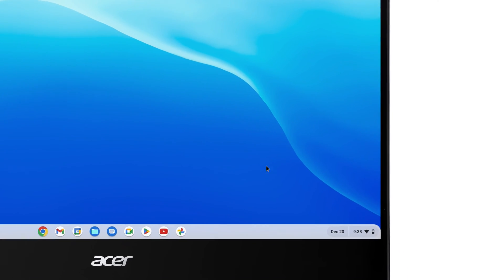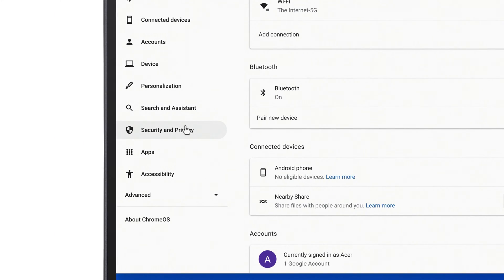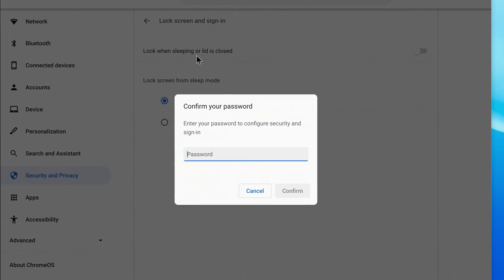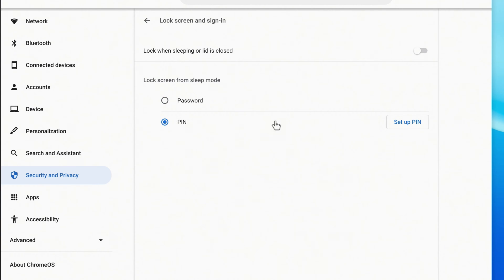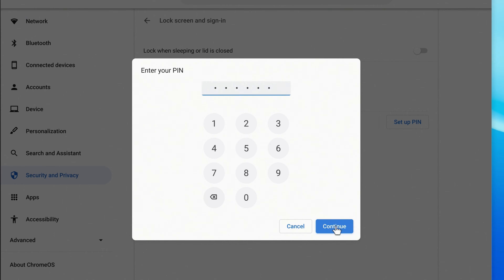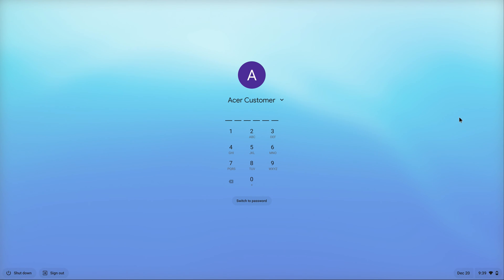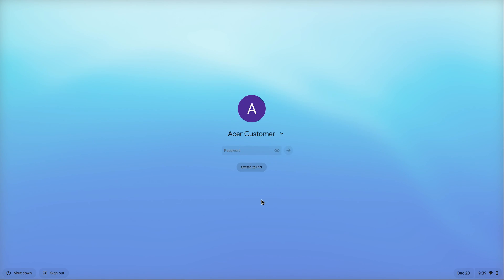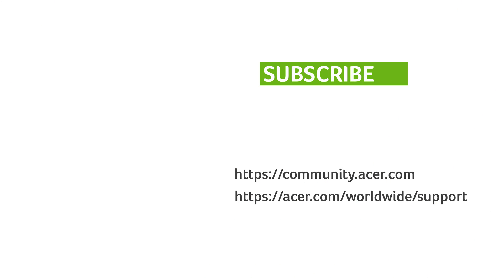Chromebooks - How to Login with a PIN Code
By default, Chromebooks are set up to use a password when logging in. If you prefer, you are also able to use a PIN code to log into your Chromebook.

In this video you will learn how to enable the PIN code login and the requirements that your Chromebook requires for the PIN code.